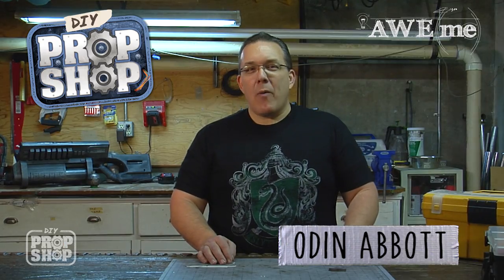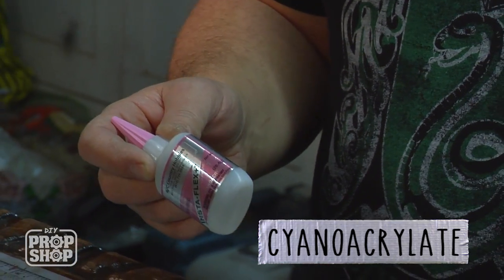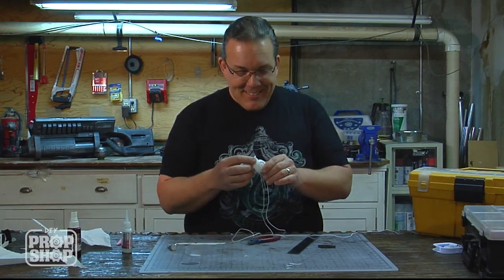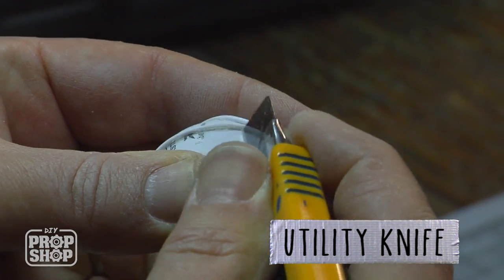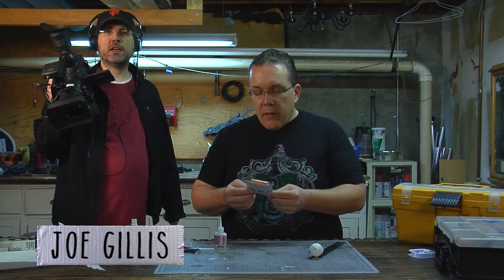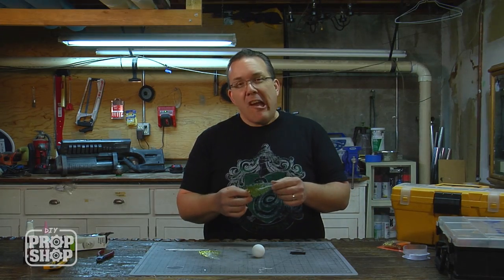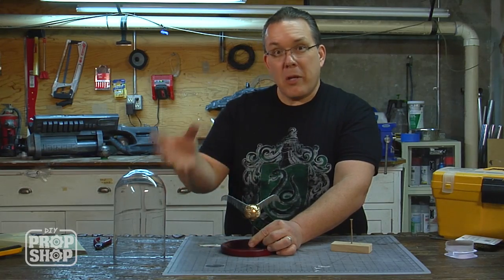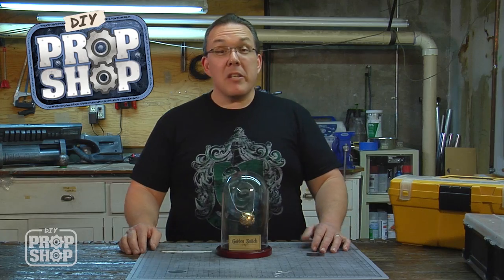DIY HARRY POTTER GOLDEN SNITCH - DIY Prop Shop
Odin is here to show you how to make your very own Golden Snitch from Harry Potter! It may not be the most Quidditch friendly, but boy is it awesome!

Photo by Molly J. Smith